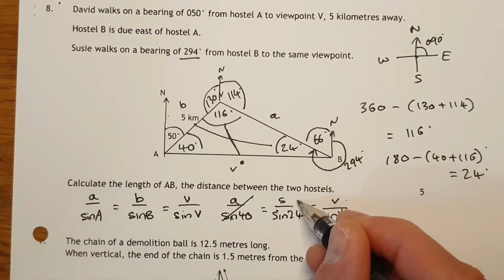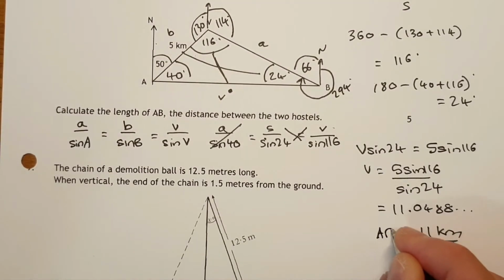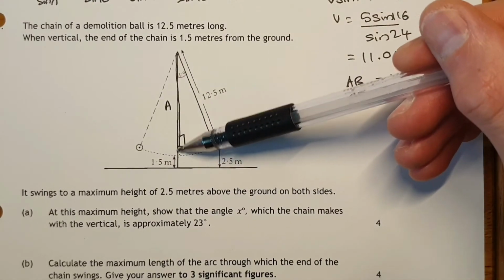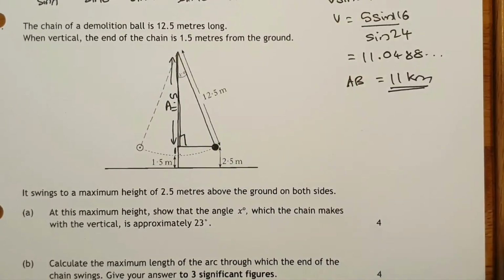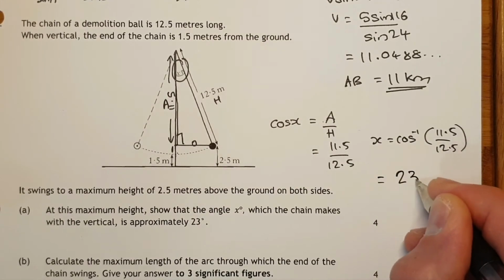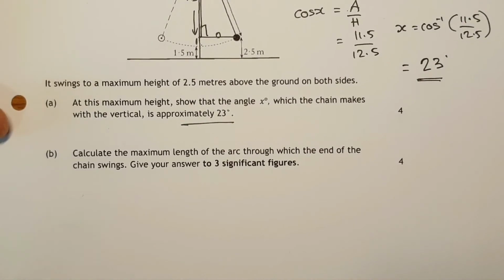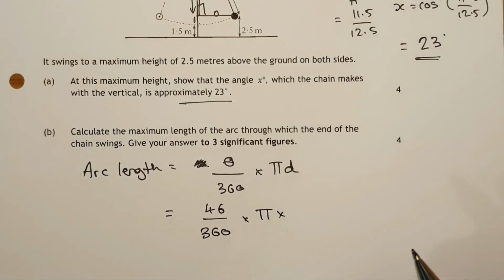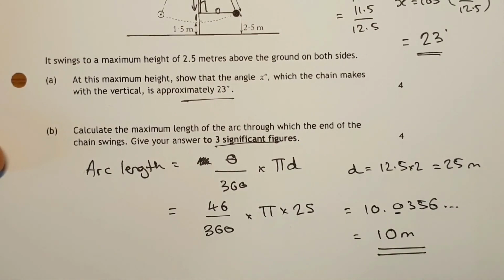National 5 Maths Practice Paper E Paper 2 Q8,9